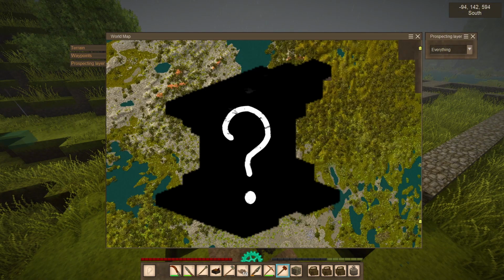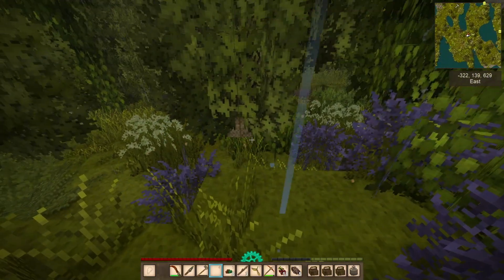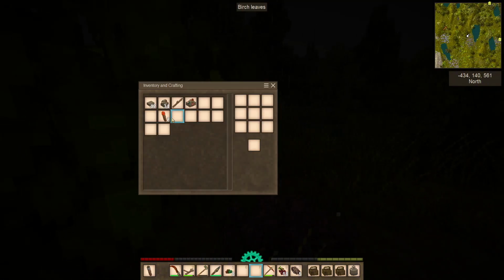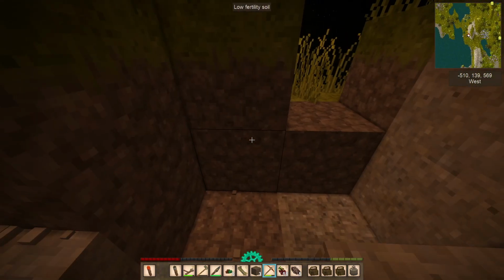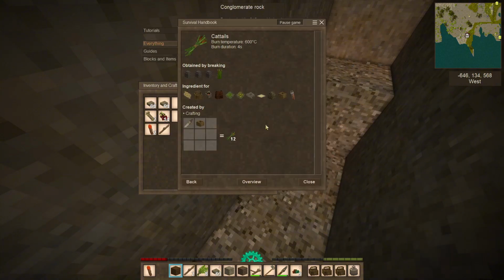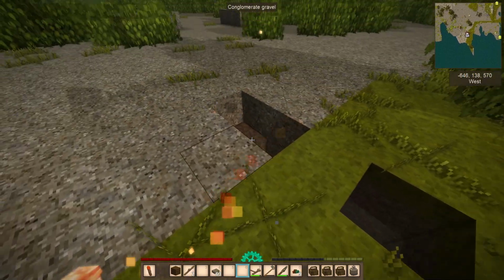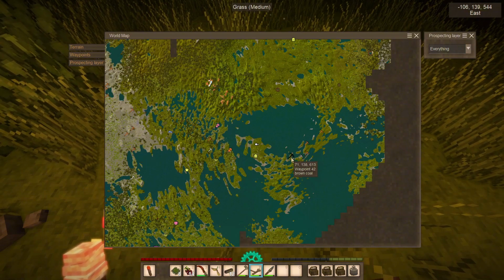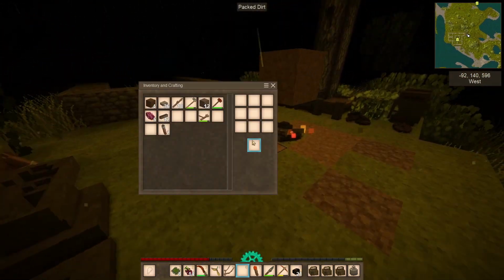A Sassy Survival Ep 4 || Vintage Story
Welcome to the fourth installment in our sassy survival series! Chill out with me while we move into the copper age :P

Music || Suno & Stardew OST